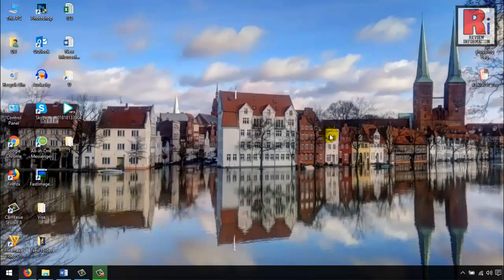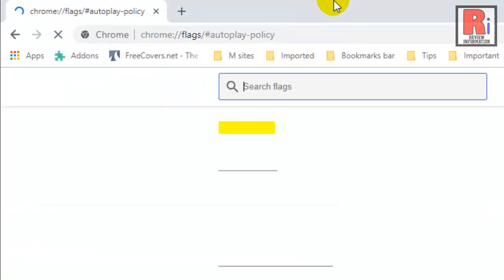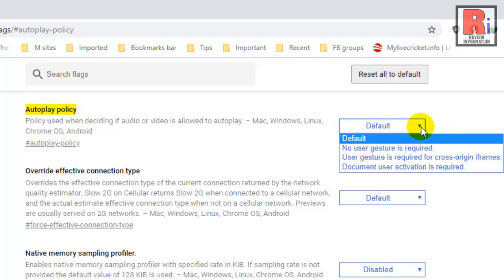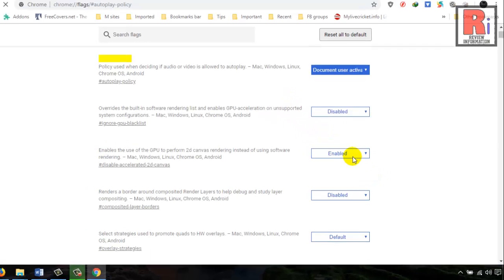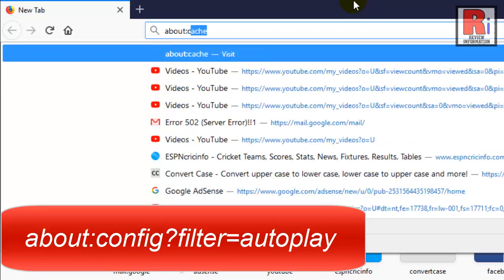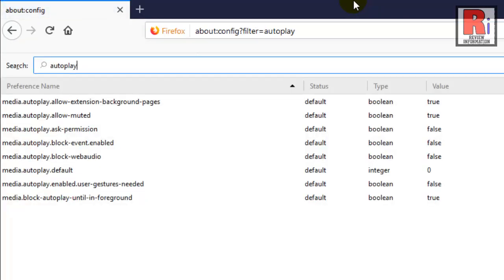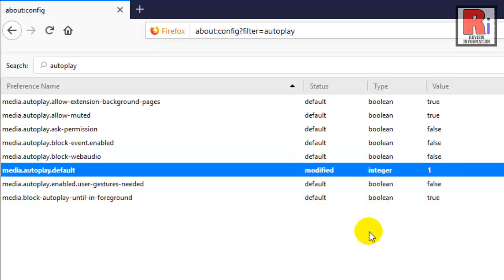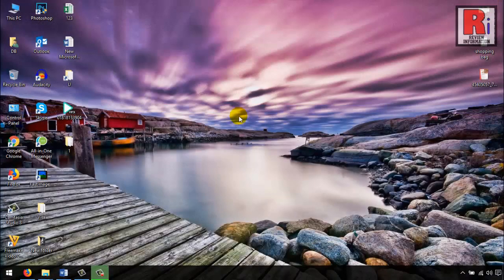PREVENT / STOP AUTOPLAYING VIDEOS IN GOOGLE CHROME & MOZILLA FIREFOX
IN THIS VIDEO I WILL SHOW YOU HOW TO HOW TO PREVENT OR STOP AUTO-PLAYING VIDEOS IN GOOGLE CHROME & MOZILLA FIREFOX.